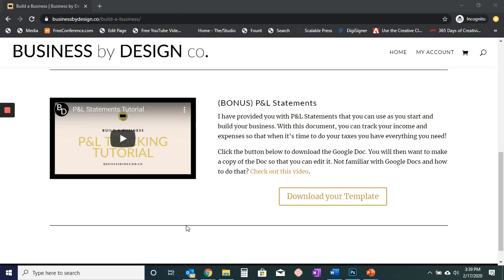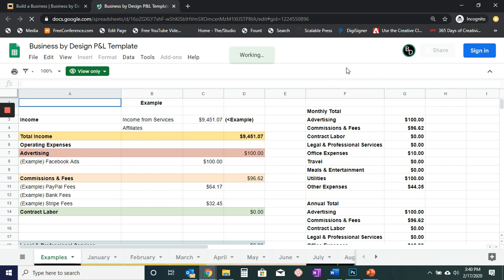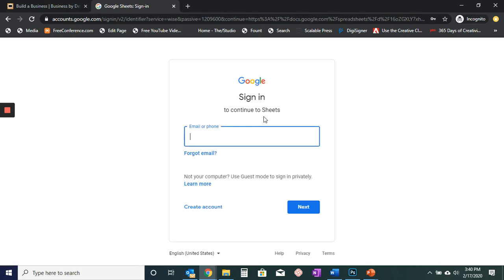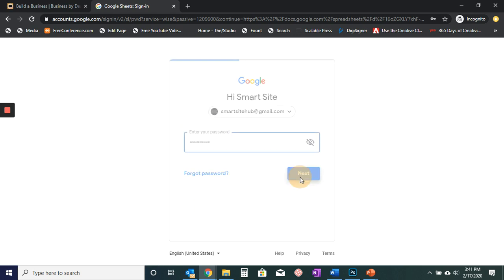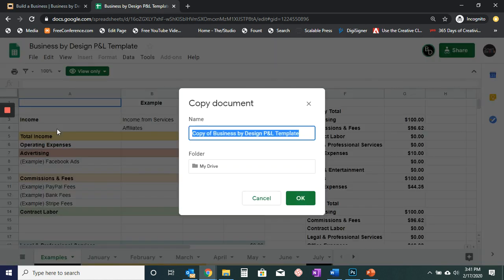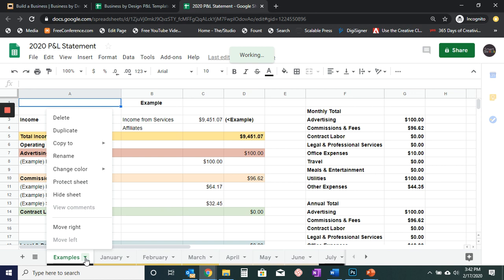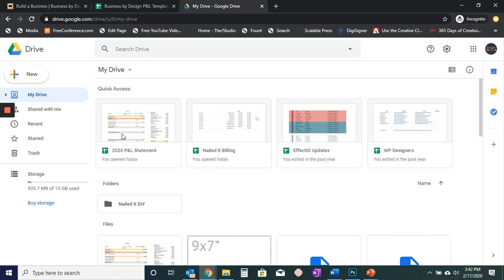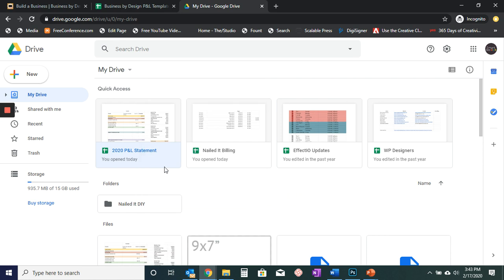How to use Google Sheet Template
If you are brand new to using Google Drive, this will show you how to take a view only template and make it your own!

Example shows how to take the P&L Google Sheet from the Build a Business Bundle and make a within your Google Drive as your own.